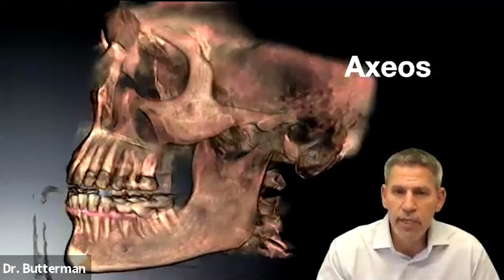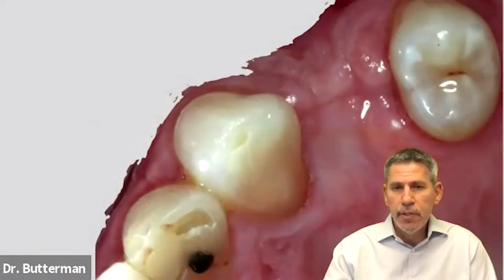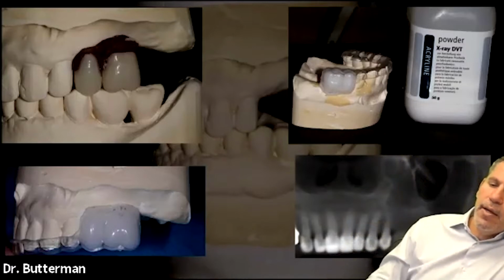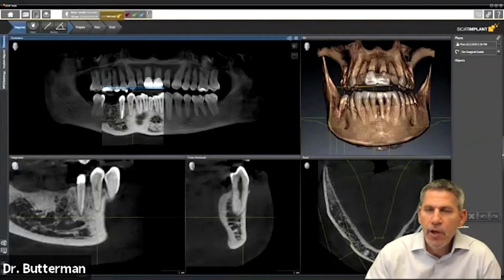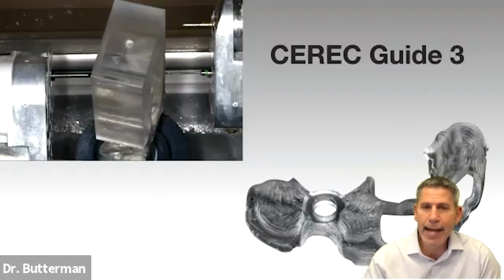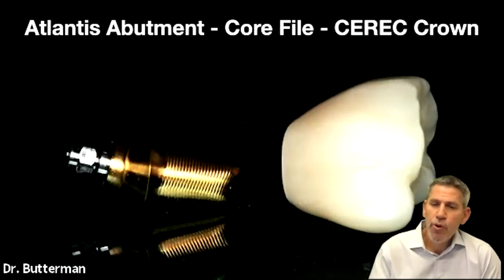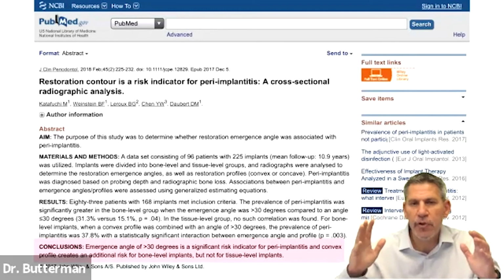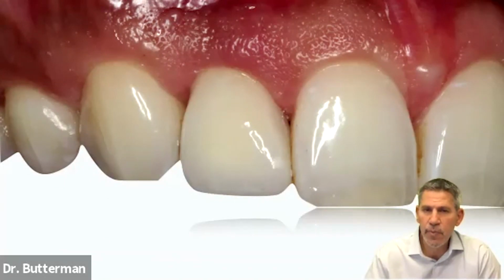Blueprint: Fully Digital Implant Workflow with Axeos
Digital implant workflow allows doctors to handle more implant cases in less time, treat more complex cases with confidence and improve the predictability of treatment. Learn how to use an optical and CBCT scan for a true crown down prosthetic implant plan using Dentsply Sirona’s new Axeos CBCT. The implant plan will be utilized to design and fabricate a surgical guide in office in about 30 minutes.

Join Dr. Daniel Butterman, a Fellow of the International Congress of Oral Implantologists as he demonstrates a guided implant surgery, along with the workflow to digitally restore the implant with an ideal restoration.

Learning objectives:
• Understand the use CBCT imaging for implant planning and diagnosis
• Learn how to design and fabricate a surgical guide
• Understand the steps involved in guided implant surgery
• Learn an intuitive streamlined workflow for implant restoration